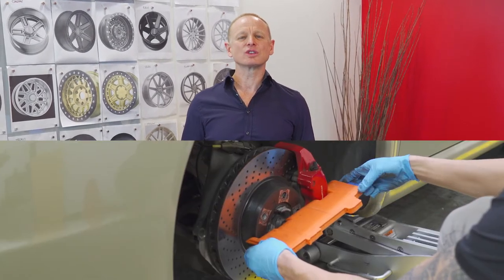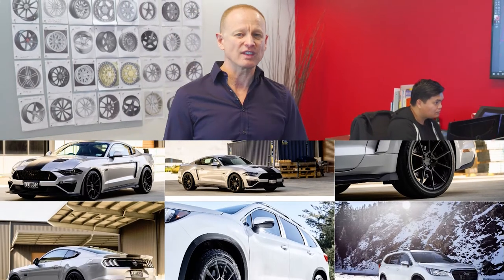The Advantages of TSW Wheels & Wholesale Distribution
Terence Scheckter explains the benefits of TSW brands and distribution for wholesale dealers and distributors.